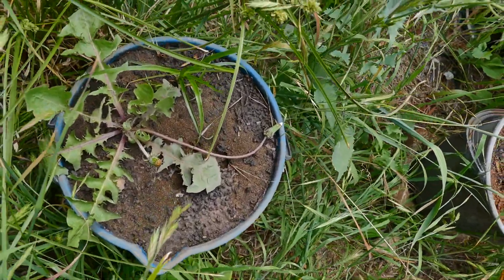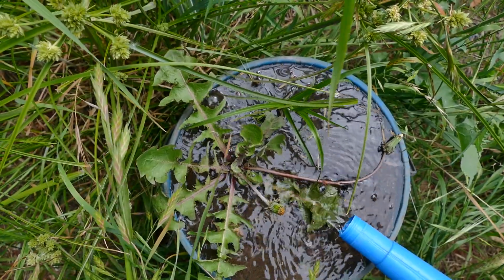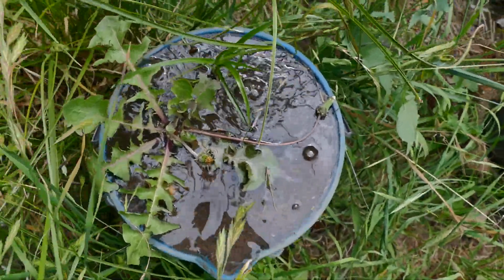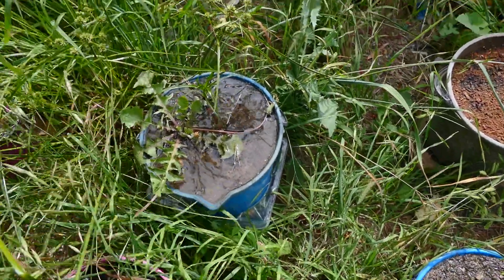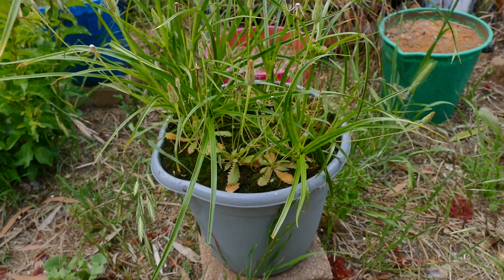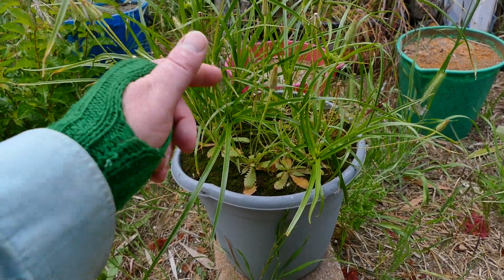The-'Secret'-LIFEFORCE-of'Green'-PLANTS Part-[24A] Men-'Without'-Sun-HATS / Plants-'Without'-Calcium